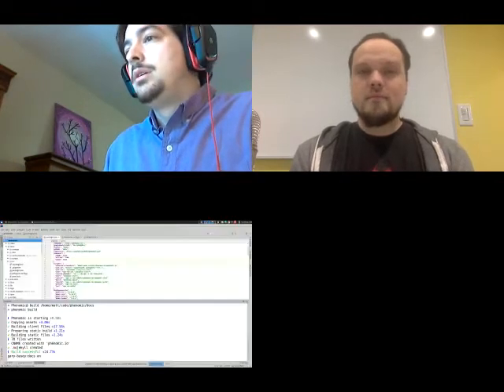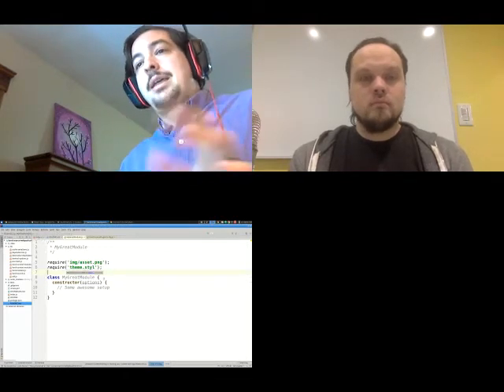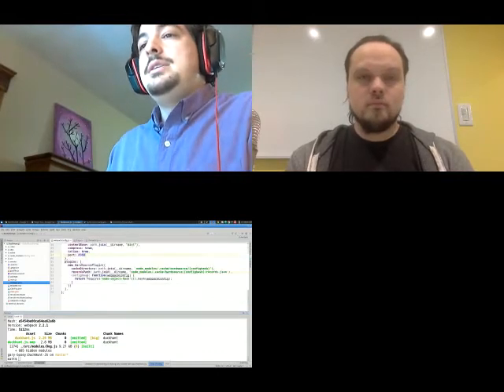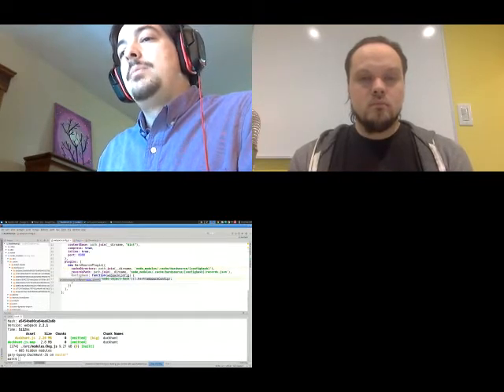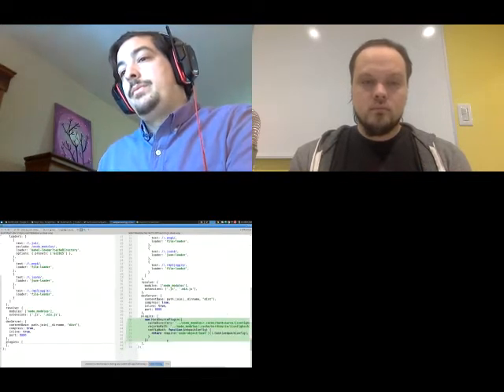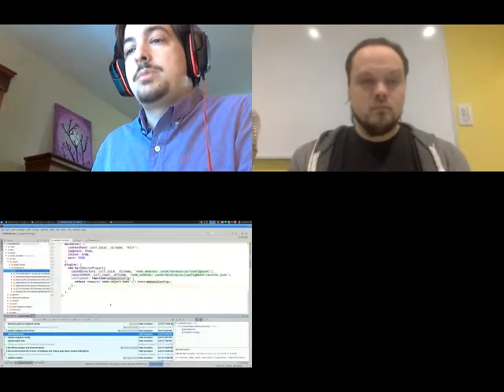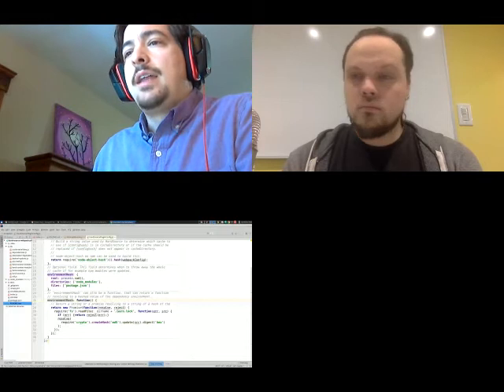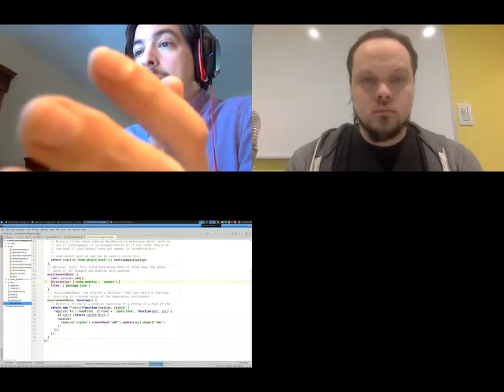Webpack Build Time Screencast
This is a recording of a screencast which took place on February 15, 2017.

Many of our clients and peers love Webpack but hate the long build times that result as projects start leveraging more of Webpack’s features. The hardsource plugin, created by Bocouper and Webpack expert @mzgoddard utilizes intelligent caching and has been shown to reduce subsequent build times by up to 97%.